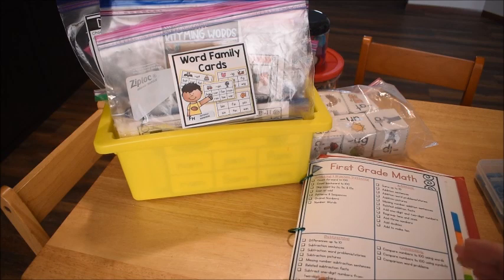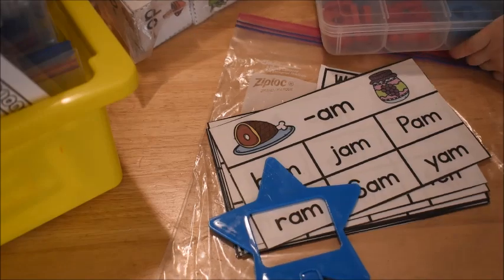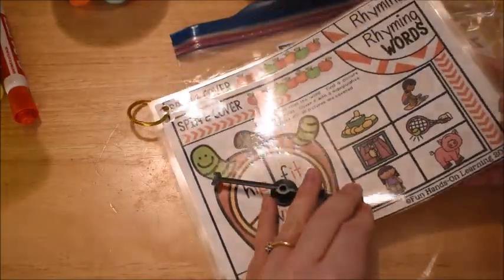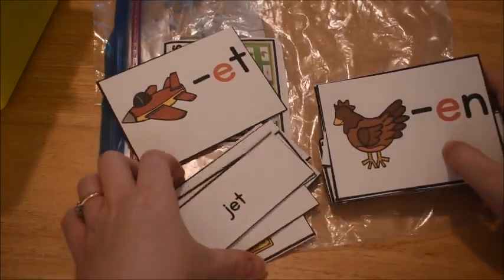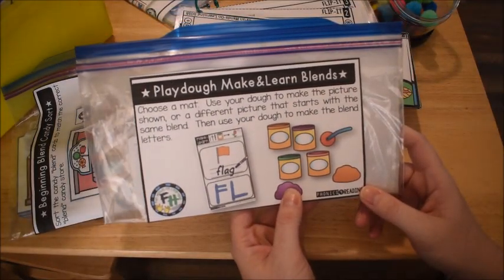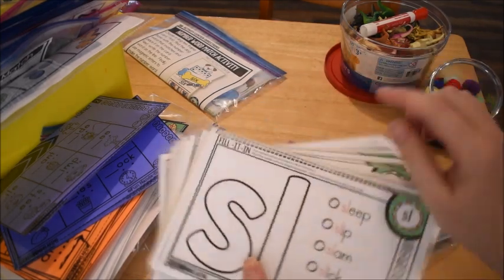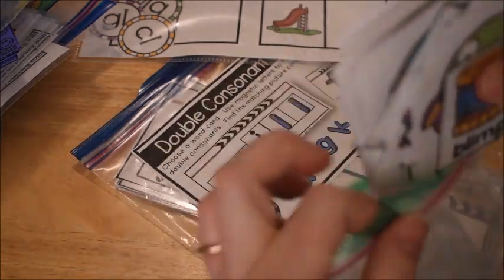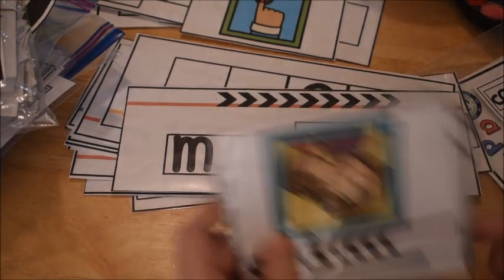Hands On Phonics & Reading Activities for First Grade {Episode 1}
In this video I show you the hands-on phonics & reading activities I have planned for first grade for the next two weeks.  This is the first episode for the 2020-21 school year.  Look below for links to resources mentioned in this video.

Ultimate Kindergarten/Grade 1 Bundle:
1.  Direct from Fun Hands-On Learning

Phonics Activity Cards Mega Bundle:
1.  Direct from Fun Hands-On Learning

Phonics 4 Reading Curriculum:
1. Directly from Fun Hands-On learning
2. On Teachers Pay Teachers

Phonics Magnetic Fun Activity Set:
1.  Direct from Fun Hands-On Learning